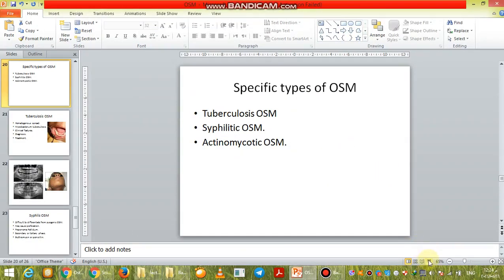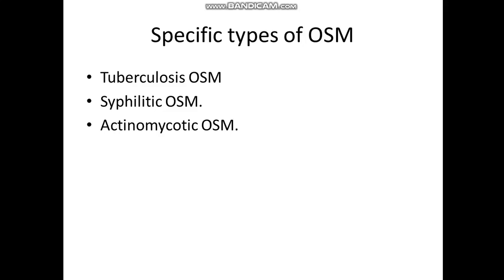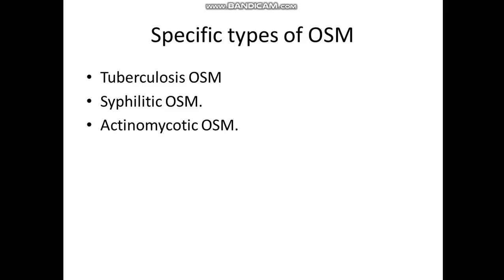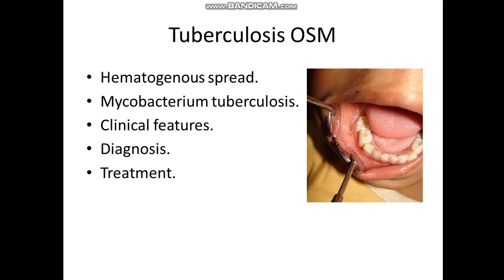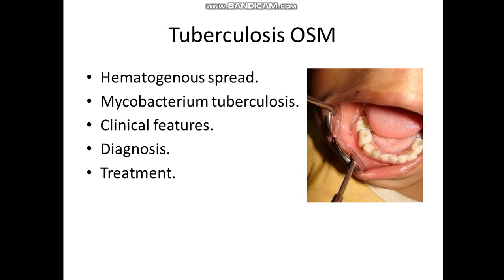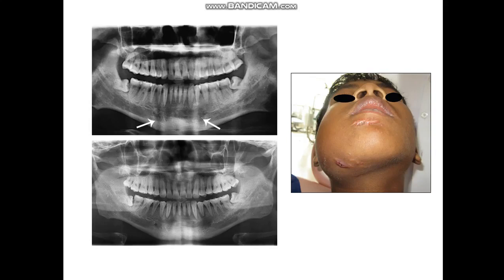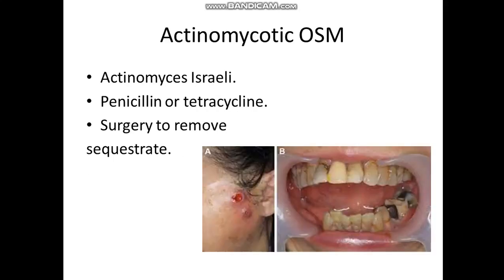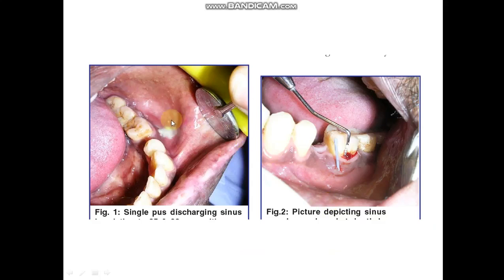Oral surgery lec 5 video